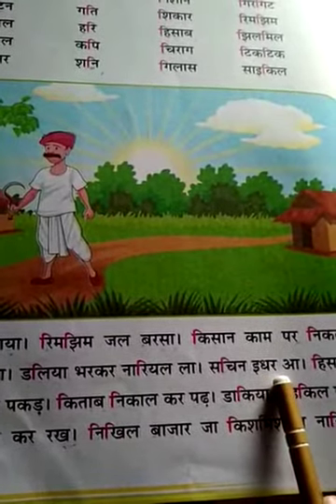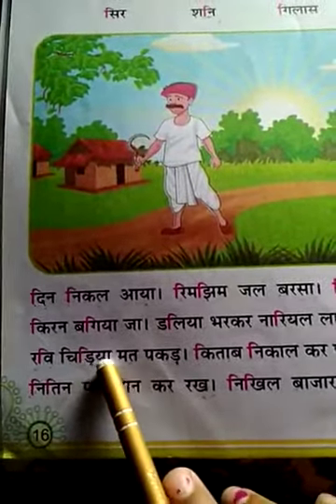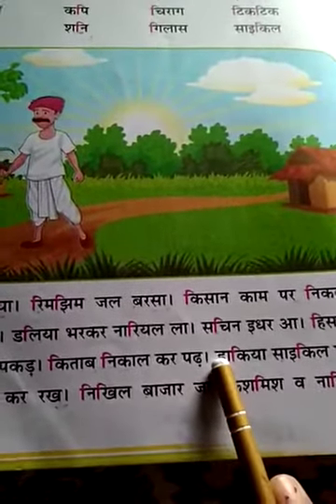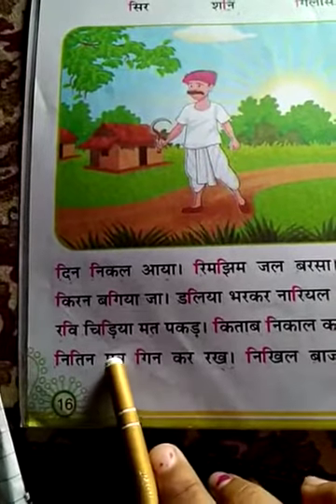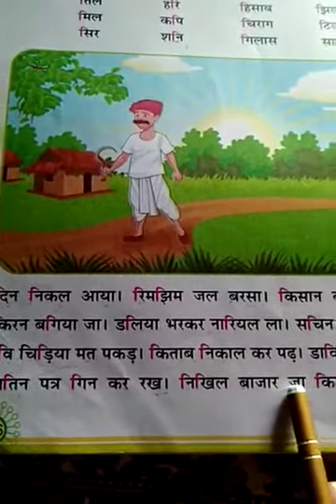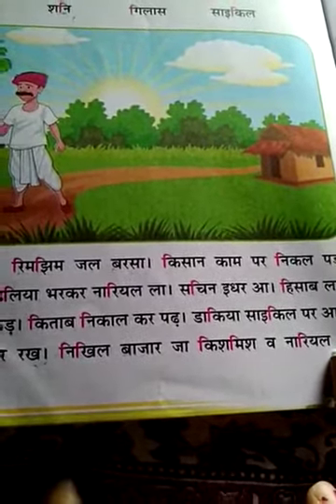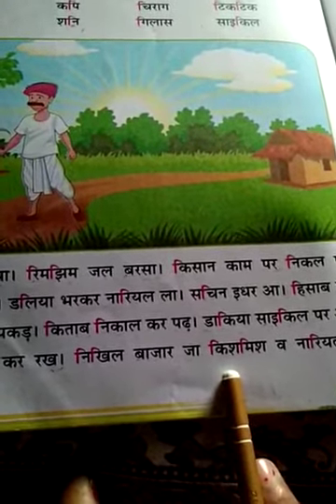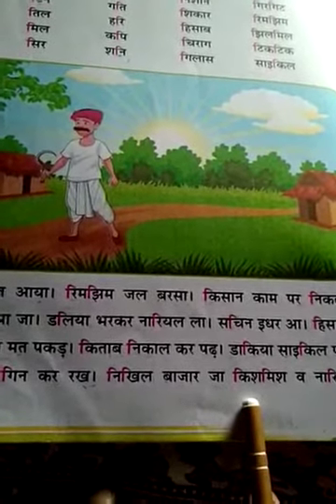U.K.G.-Hindi-20May-2020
Online study